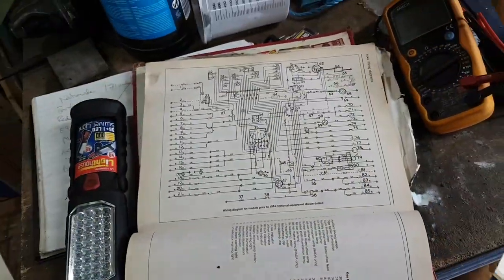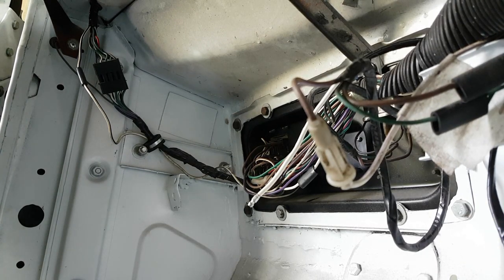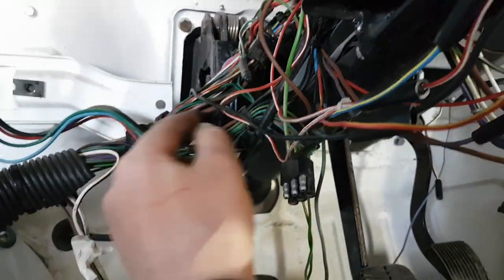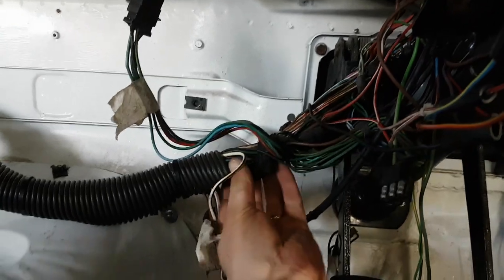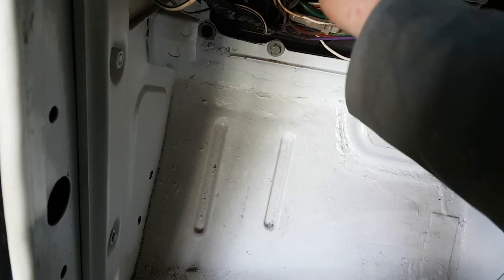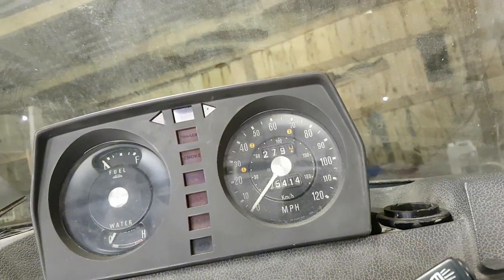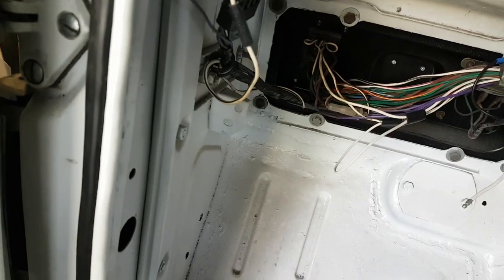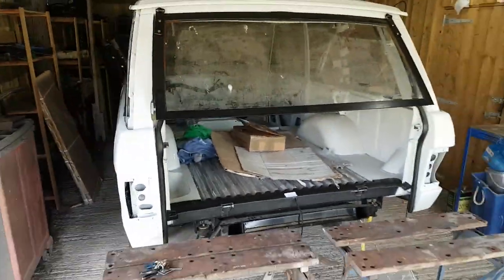Episode 13 1972 project Range Rover A Suffix - swearing warning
Latest on 1972 Range Rover restoration.

This time I am diagnosing issues with the loom.